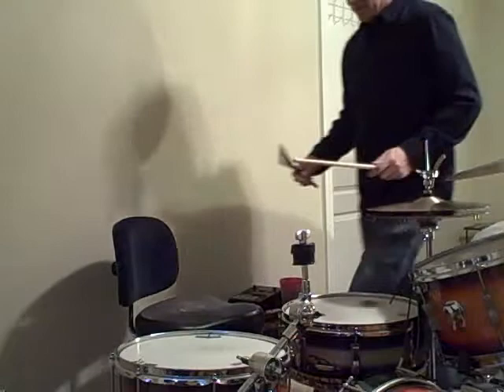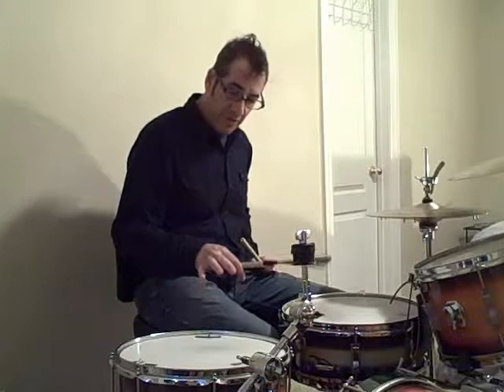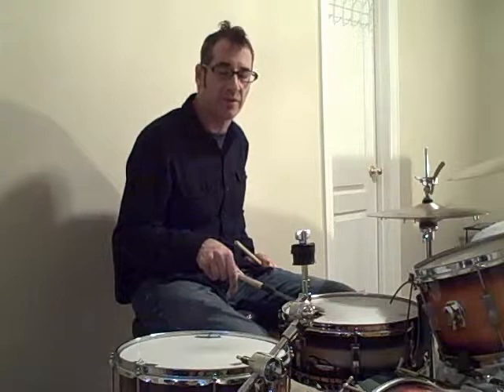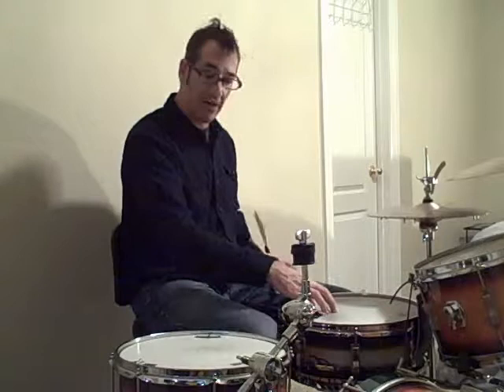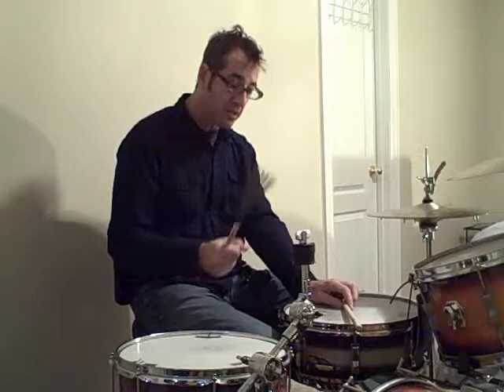JEFFREY CLEMENS DRUM BREAK #20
PEEP THIS COOL LESSON ON HOW TO PLAY A BASIC BOSSA NOVA, WITH A BONUS FEATURE ON HOW TO PLAY A CROSS STICK ON SNARE (IF YOU ARE A BEGINNER)